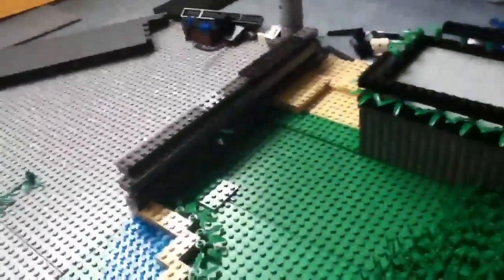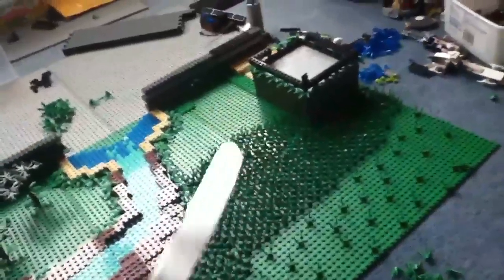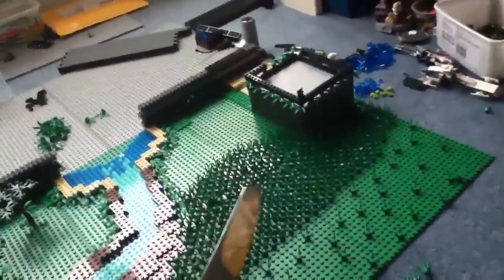Vlog 3# update on moc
Another update on the new moc